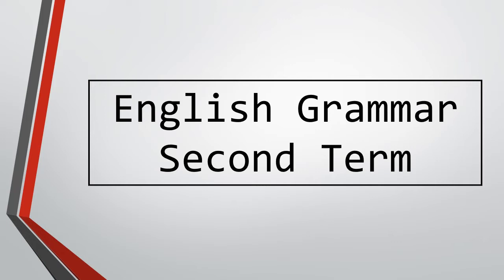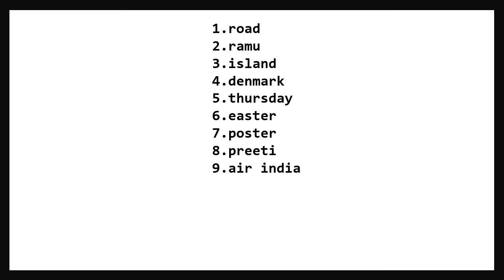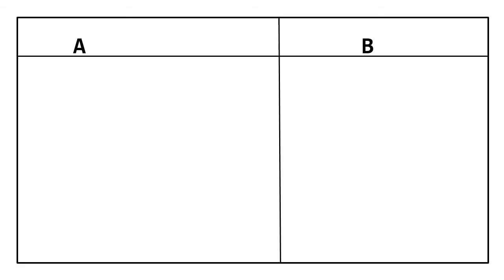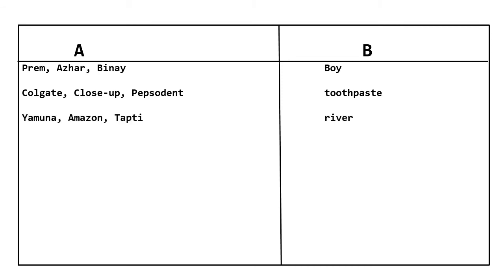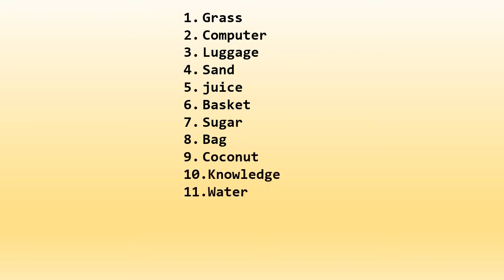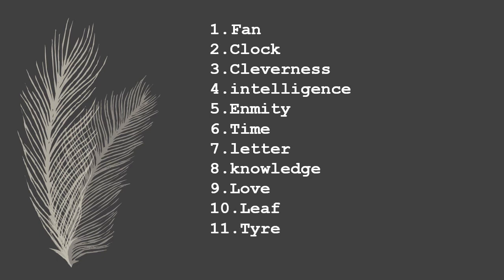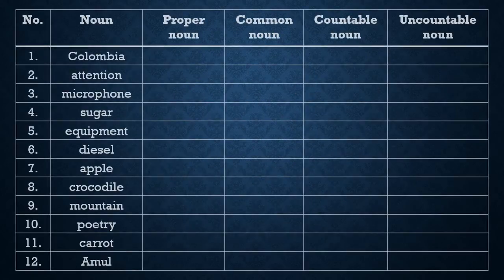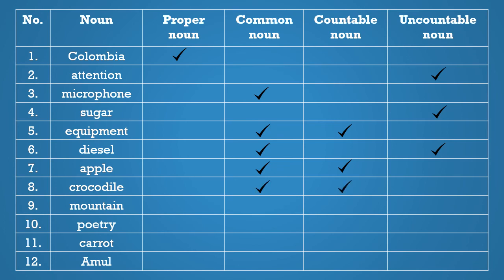Nouns - Practice Exercises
A very comprehensive narration and coverage of the types of exercises on nouns for all the learners of primary school (classes 1 to 6) and for my learners beyond this ambit.
This video lecture follows my previous upload about the all the 5 kinds of nouns and their in brief, description.
The detailed content is illustrated by optimising the tools offered by Microsoft Powerpoint 2013.